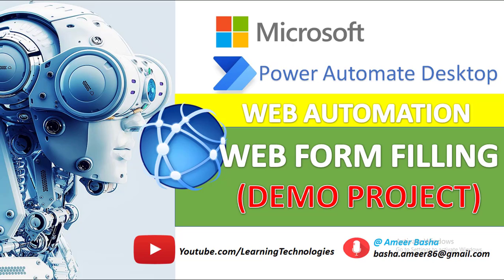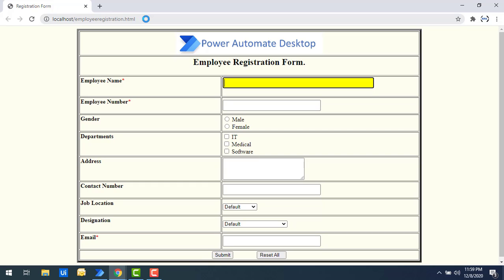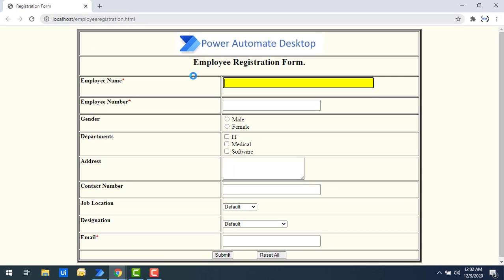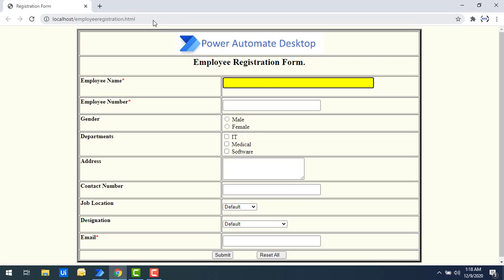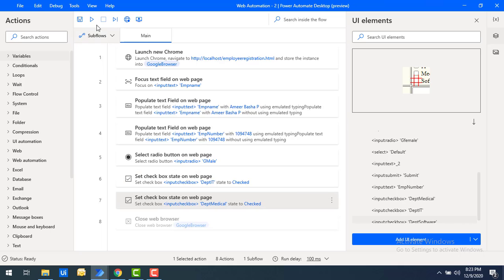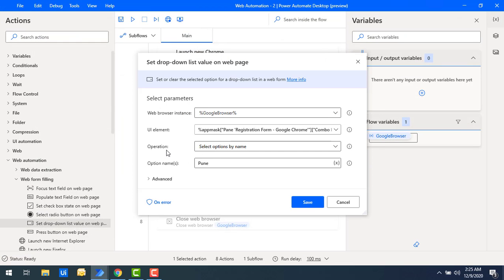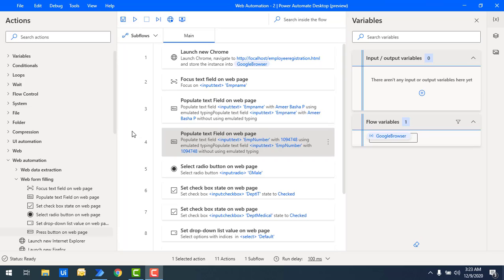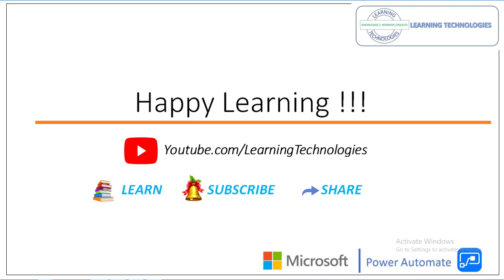Power Automate Desktop : Working with (Entire) Web Form Filling Actions - Demo Project (Detailed)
Web Automation : How to work with Web Form Filling Actions - Demo project

Table of Contents:
00:00 Introduction Of Web Form Filling Actions
00:54 Focus text field on web page
03:10 Populate text Field on web page
05:30 Select radio button on web page
08:25 Set check box state on web page
11:44 Set drop-down list value on web page
15:20 Press button on web page